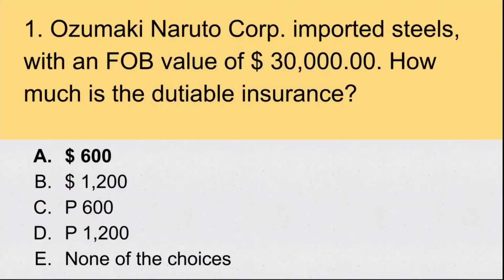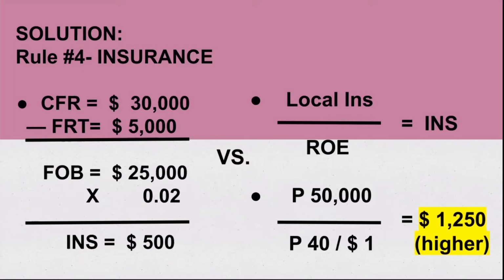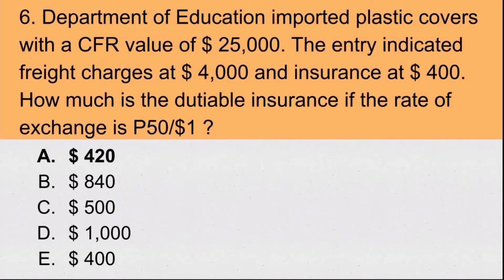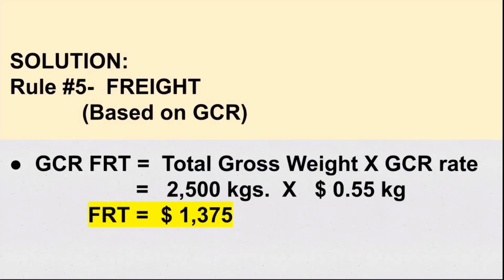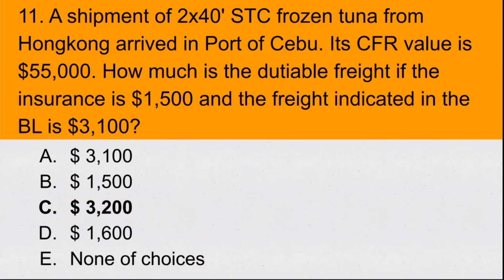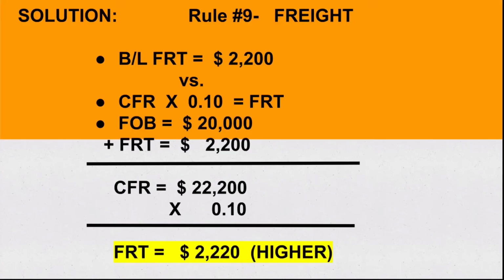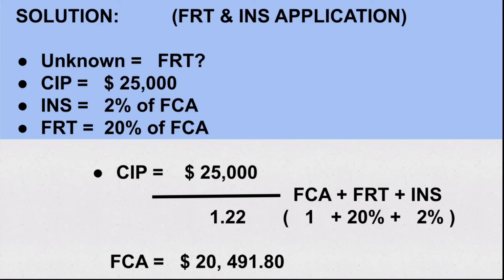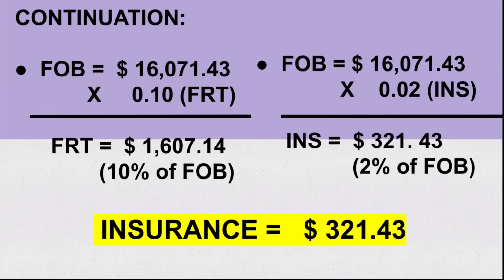DUTIABLE INSURANCE & FREIGHT| TM325C CUSTOMS VALUATION SYSTEM (CMO 22-2007)